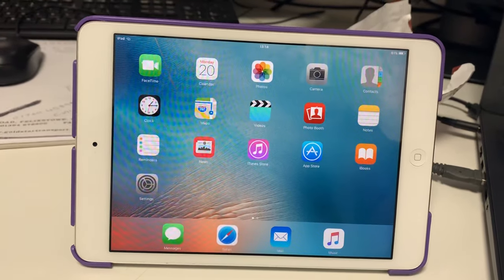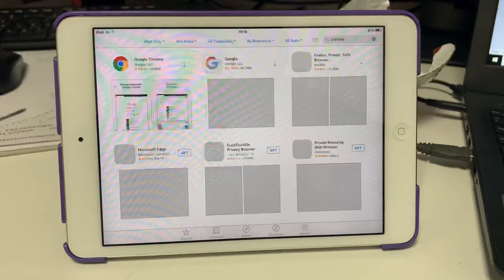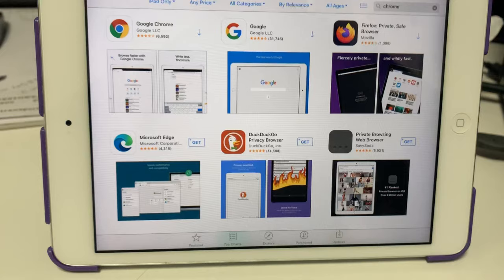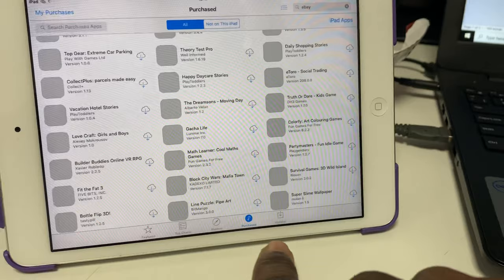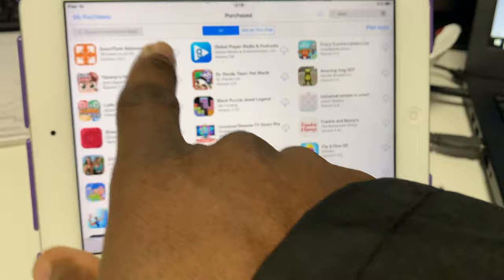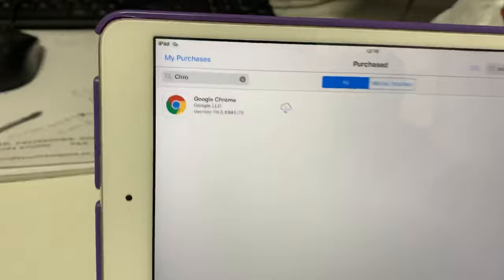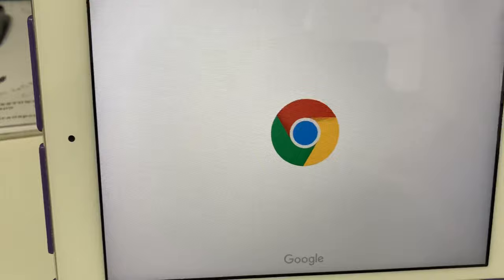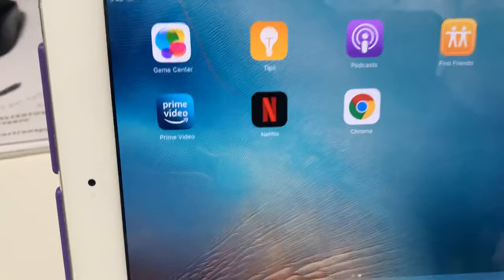How To Download New Apps On Your Old Ipad Or Iphone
How to download incompatible apps on your old apple products.